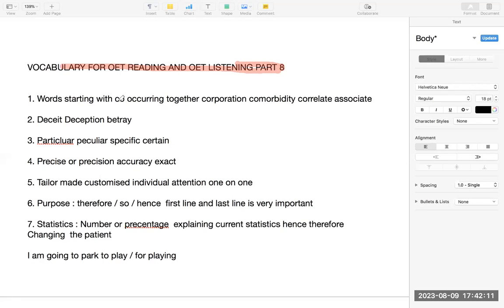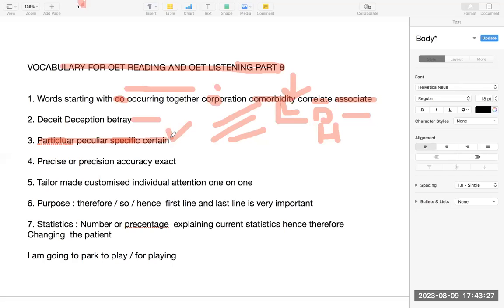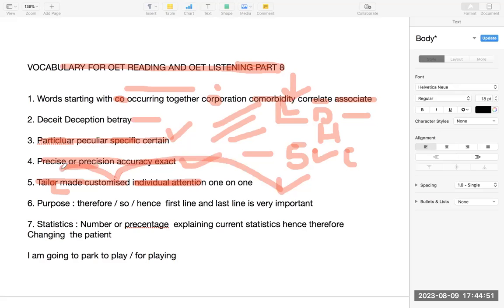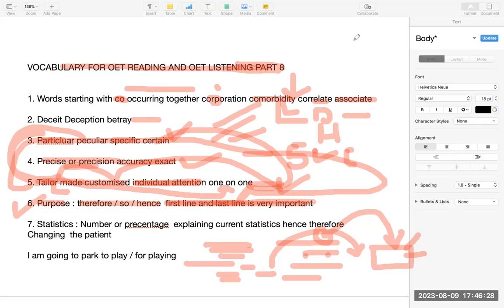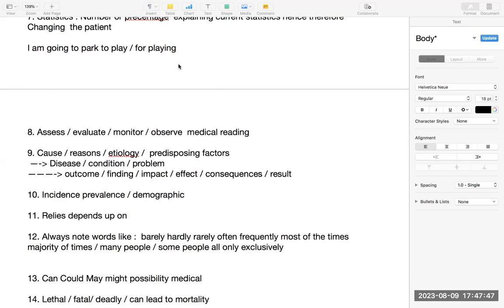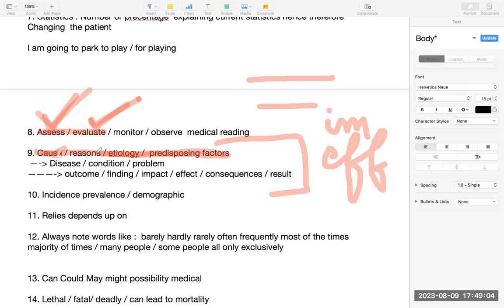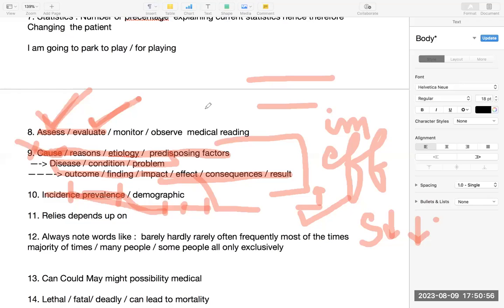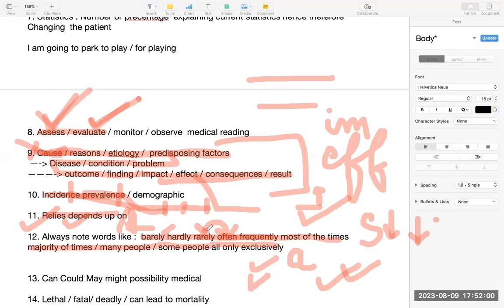Original sample test of oet reading | Vocabulary for oet reading and oet listening